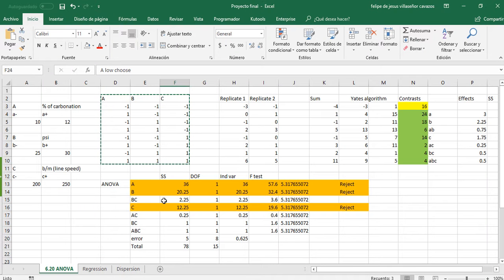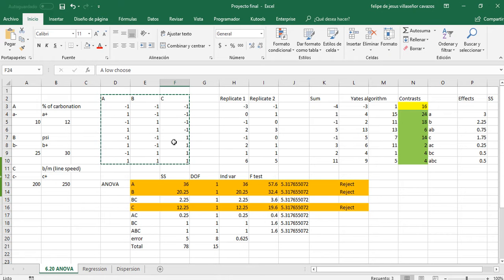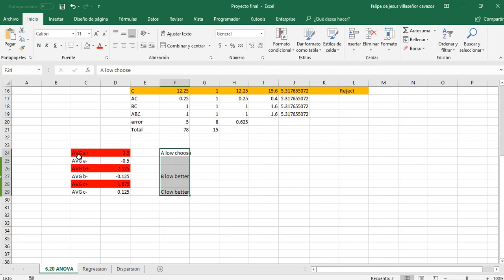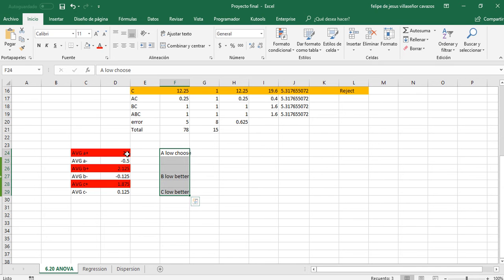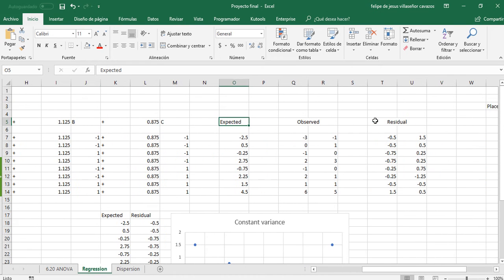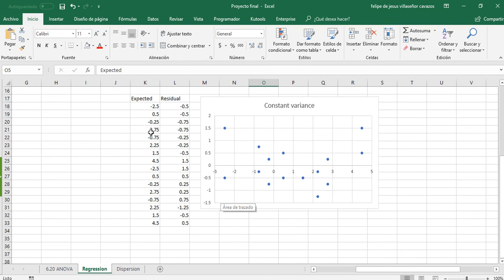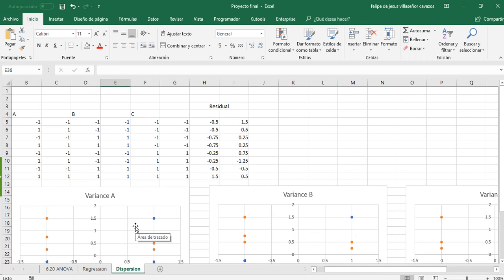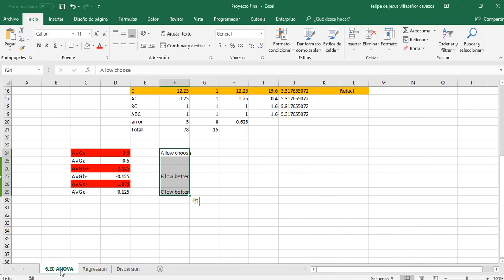Edu project DAE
Link to the source video of explanation